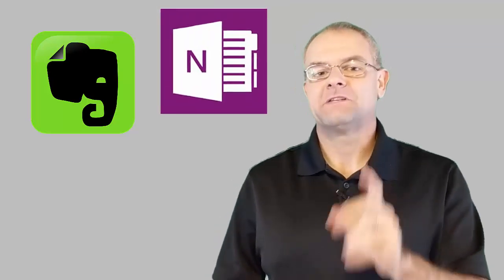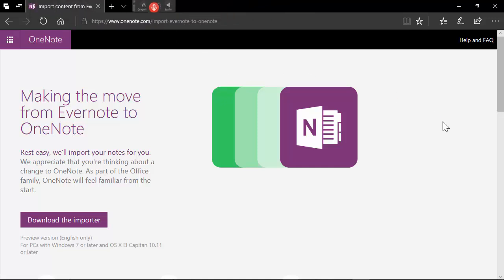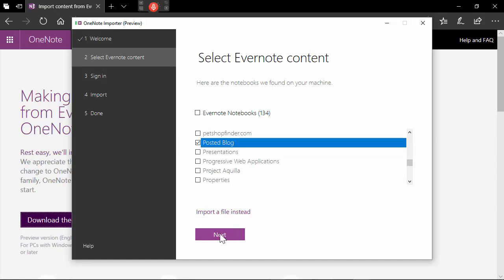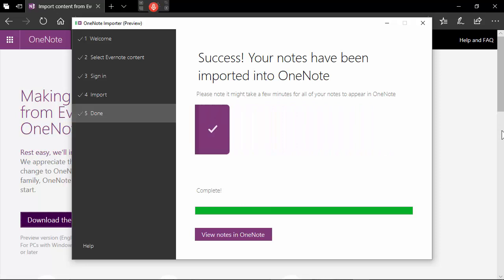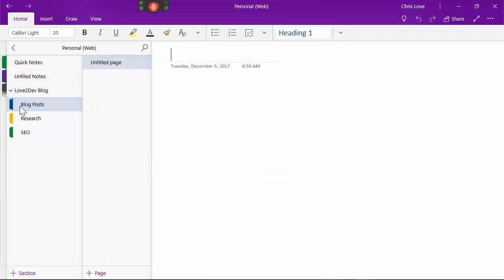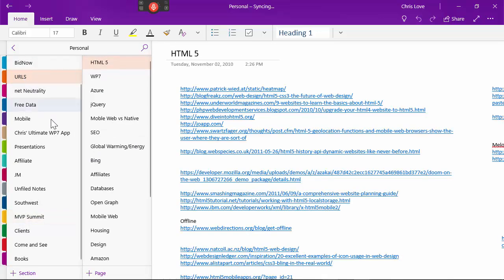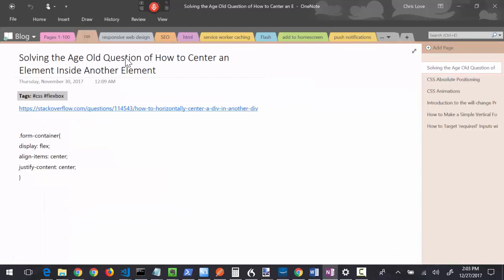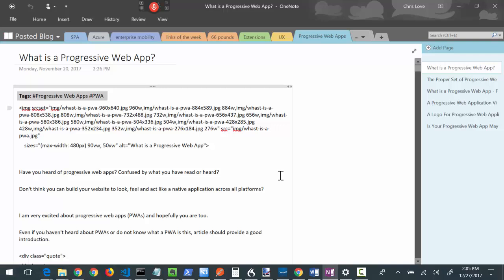Importing Evernote Notes to Microsoft OneNote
Wondering how to import or synchronize your Evernote Notes into OneNote? You'll learn how to automatically import Evernote notes directly into OneNote.